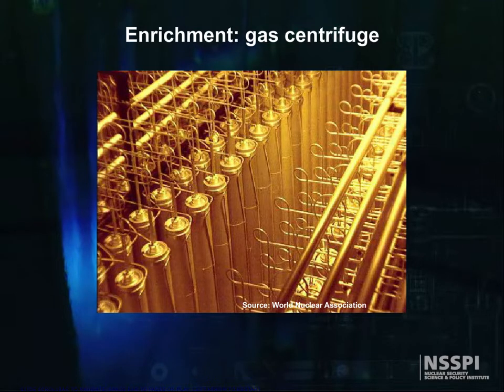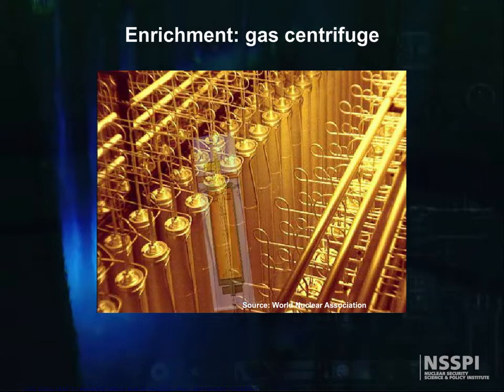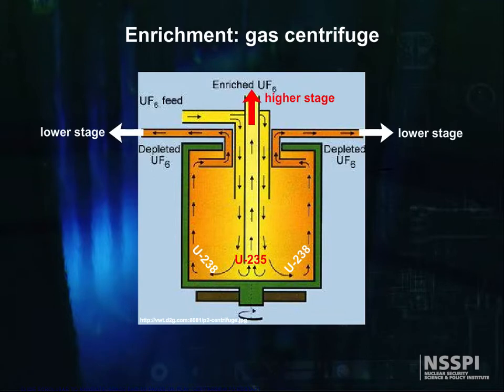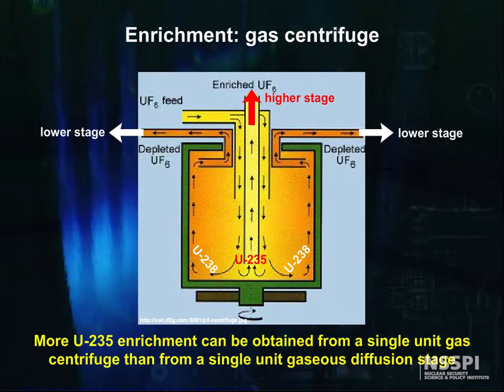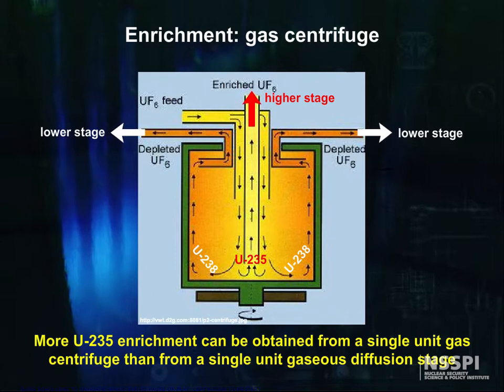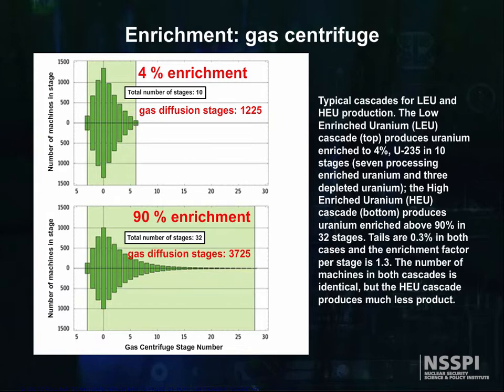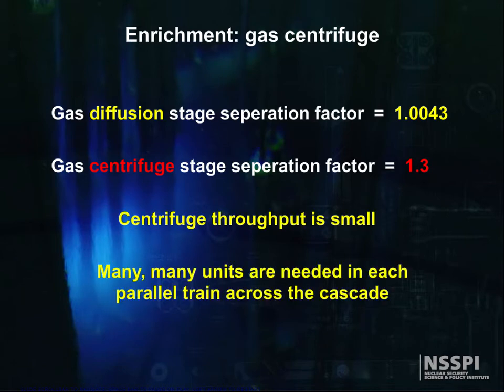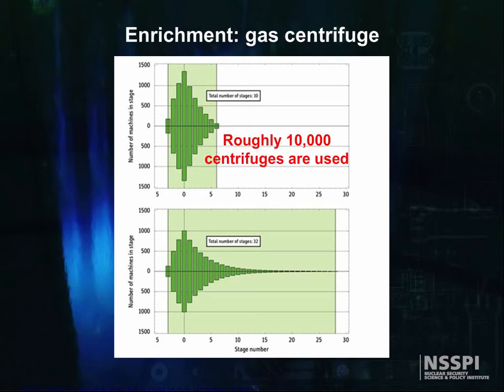Nuclear Fuel Cycle: Gas Centrifuge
This video is part of the Nuclear Fuel Cycle NSSEP  module.